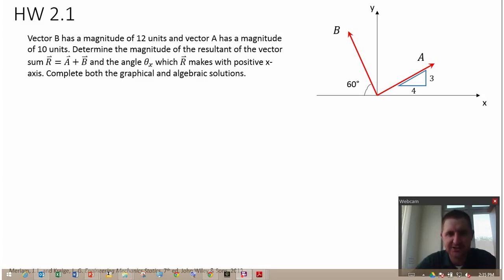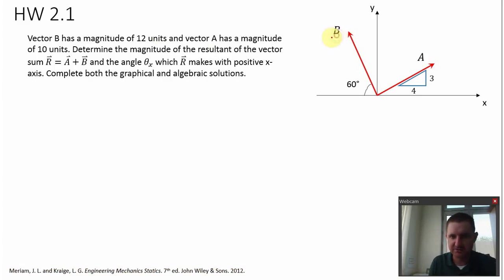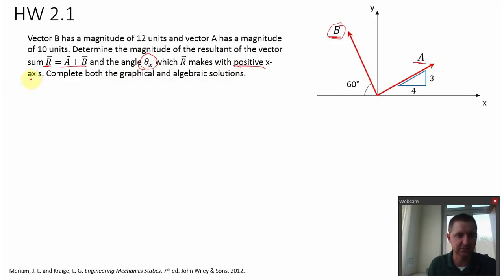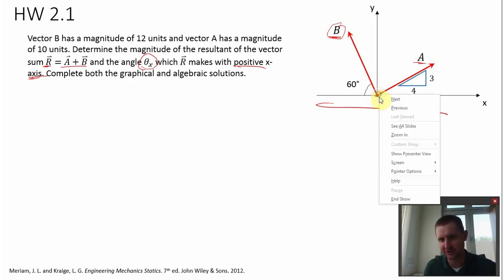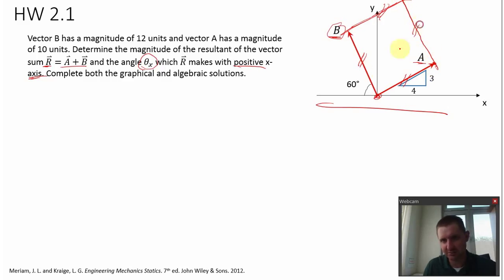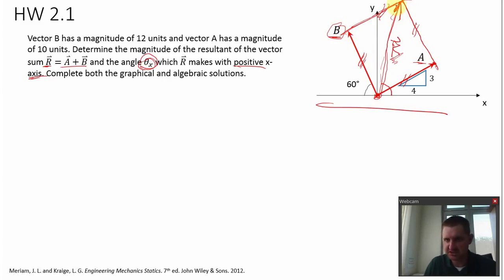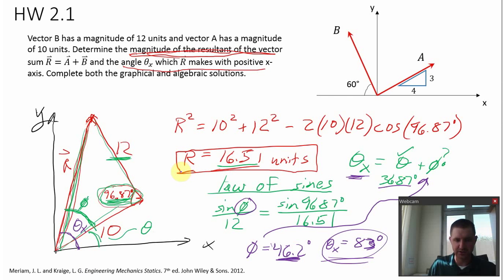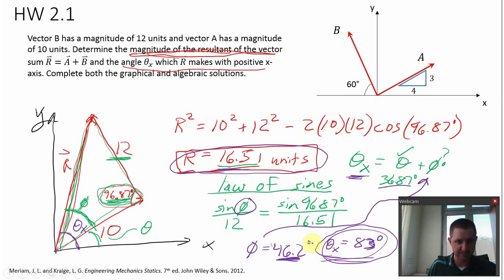Statics - Vector addition 2D example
Coach Carroll hw 2-1 graphical
This problem shows graphical vector addition in 2D